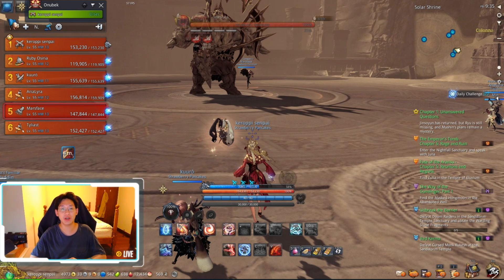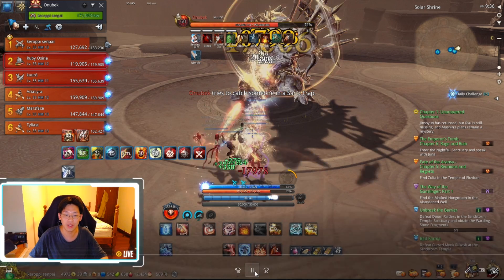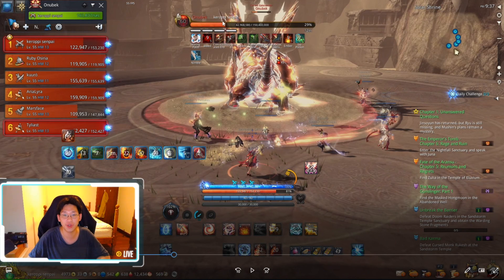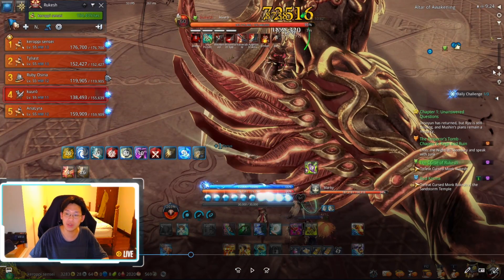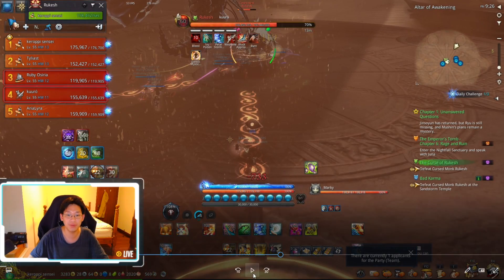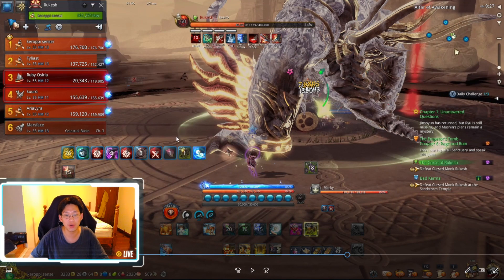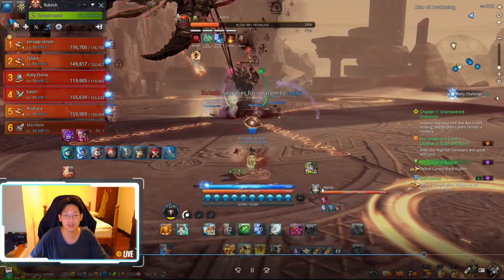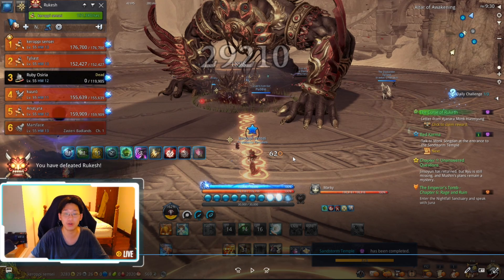[B&S] Sand Storm Temple Guide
In usual keroppi fashion, here is the Sand Storm Temple guide in an easy to understand style. Sorry it took so long. I live in China and use ExpressVPN to upload my YouTube videos!